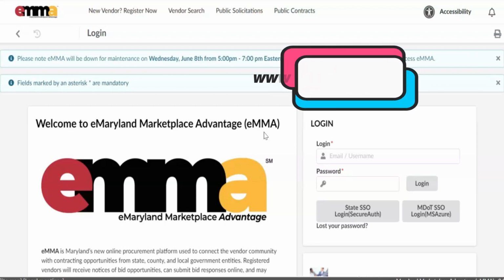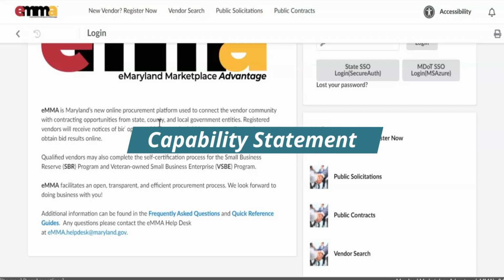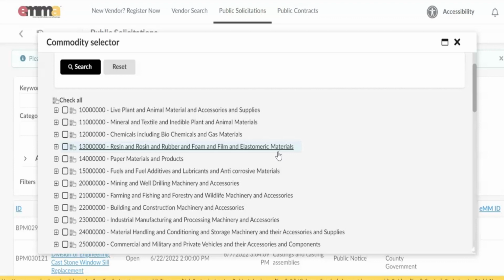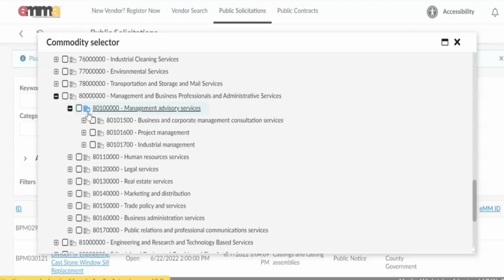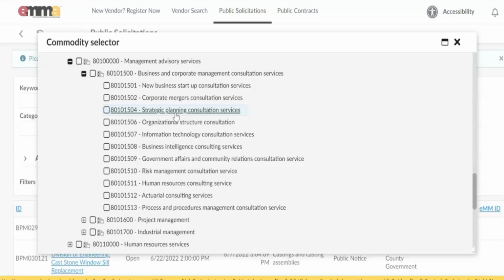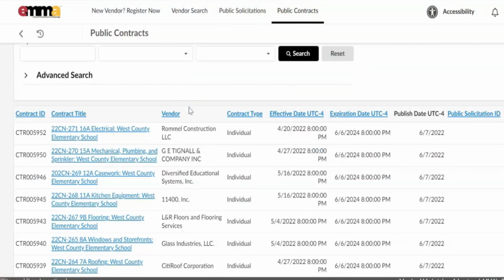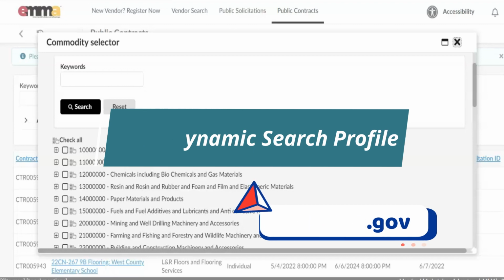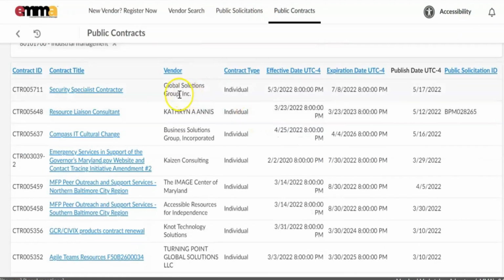20 - How To Find Solicitation For State Procurement? Step By Step Market Research: State of Maryland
Looking for Contract Opportunities? WATCH this video and DOWNLOAD our FREE Opportunity Checklist! This training is for you! Do not hesitate to reach out for further questions about Government Contracting. We are happy to help you!